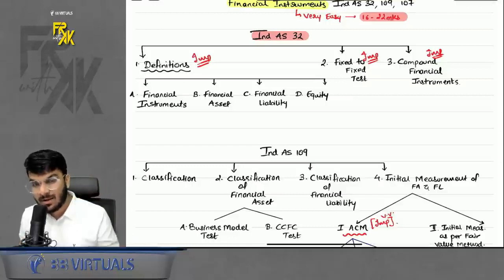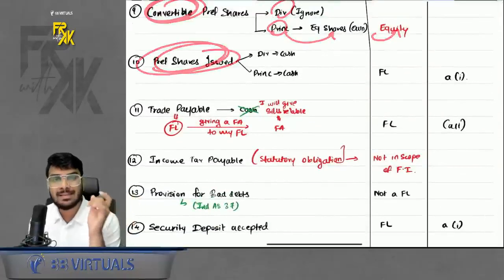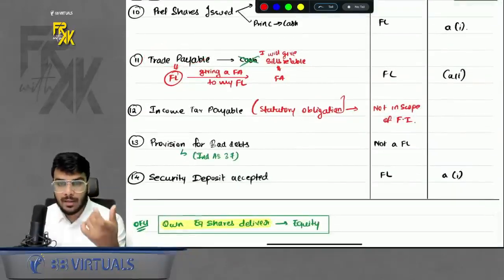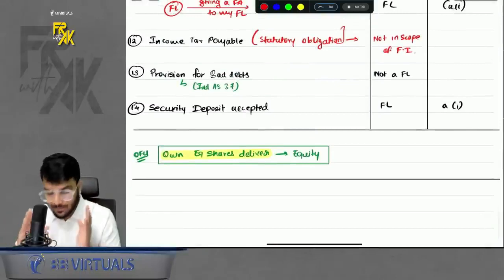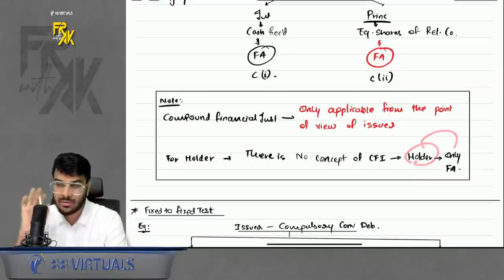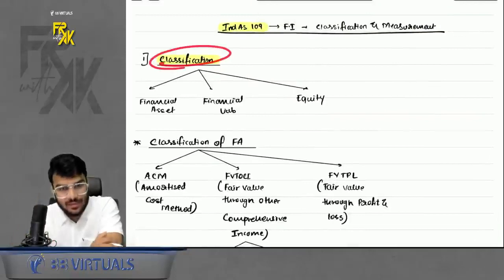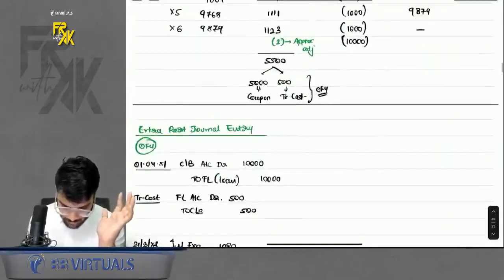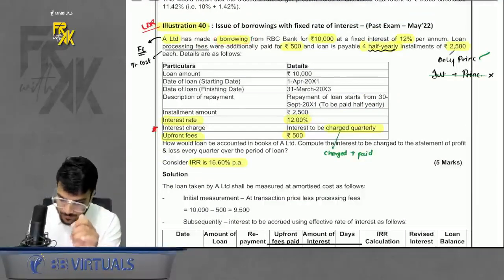Financial Instruments - Full English Revision Part 1 | Alongwith Imp Ques | CA Aakash Kandoi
Yes People,